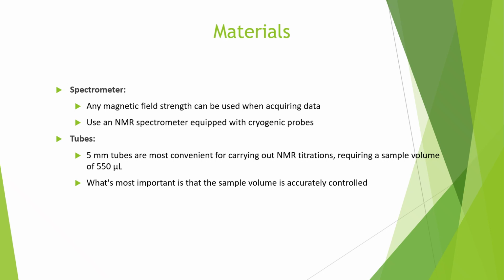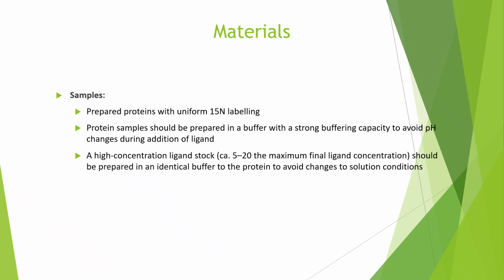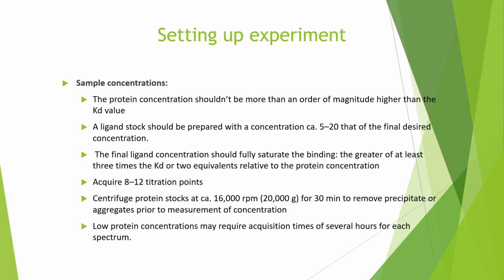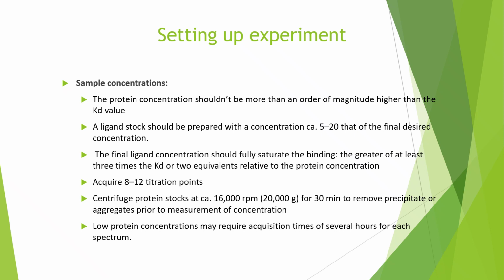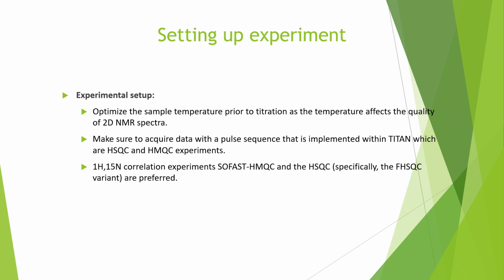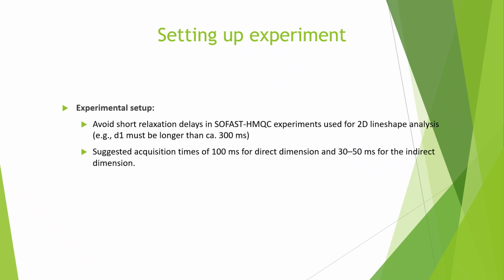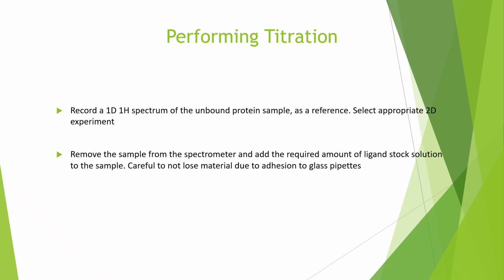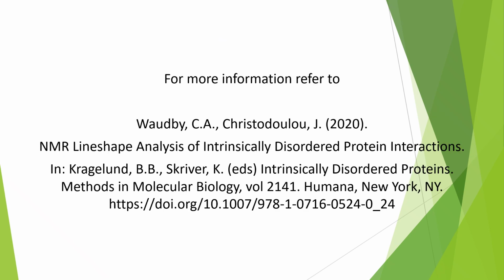Best practises and procedures for acquiring NMR titration data for TITAN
Created by Samira Osman and Mahfuj Choudhury, as part of an In2Research 2023 project.